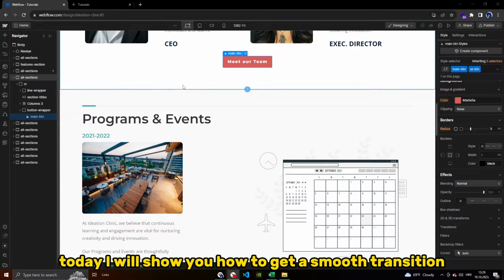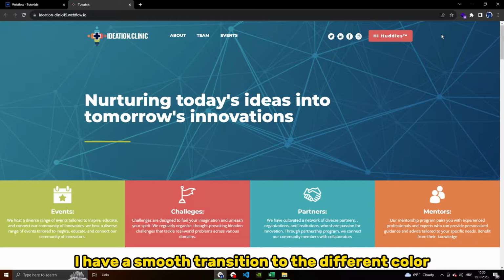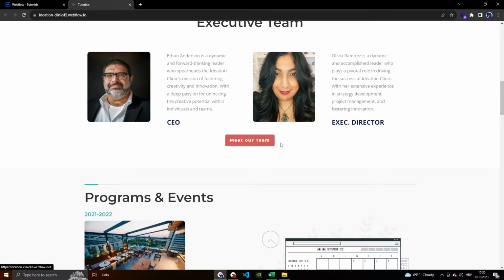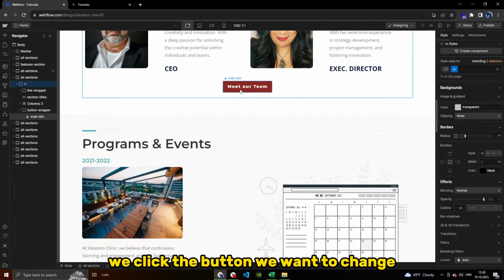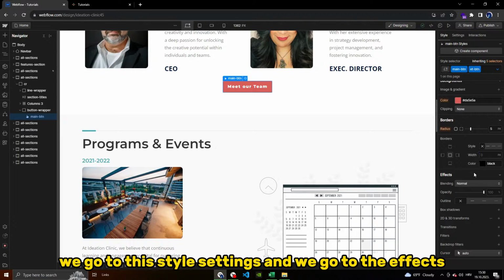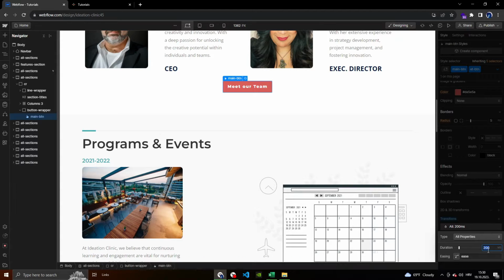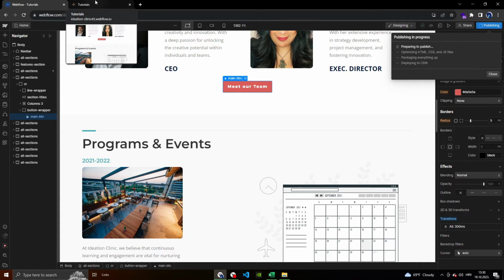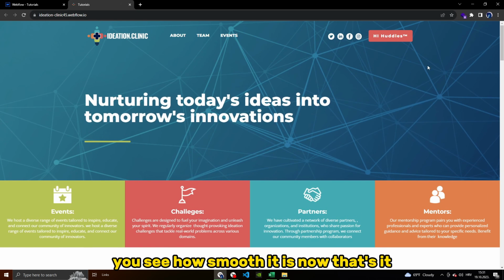How To Get a Smooth Animation When You Hover a Button | Webflow Tutorial